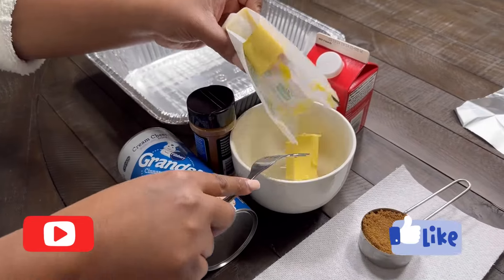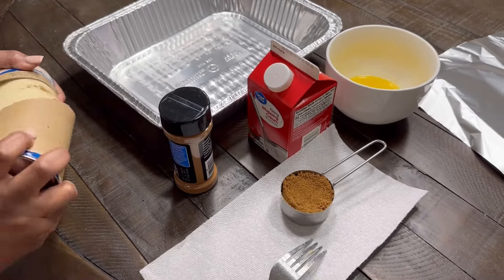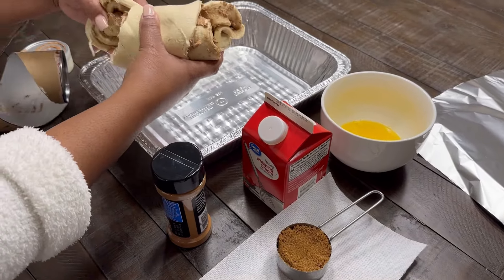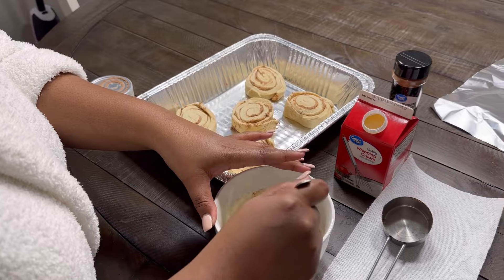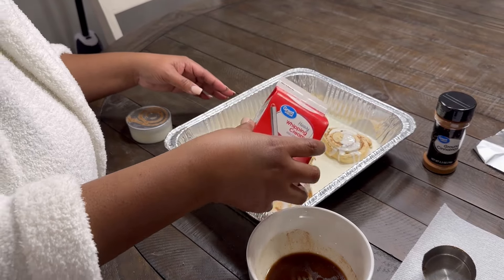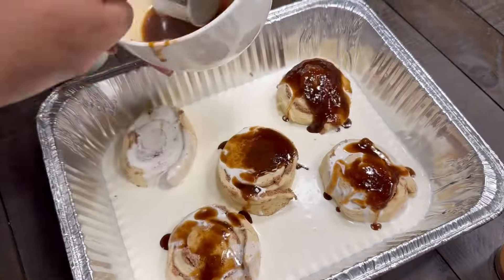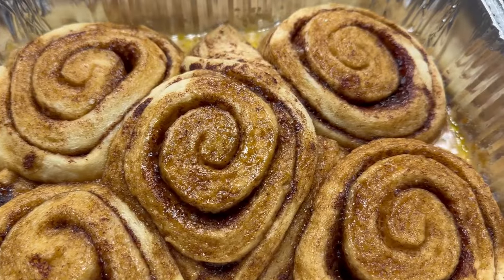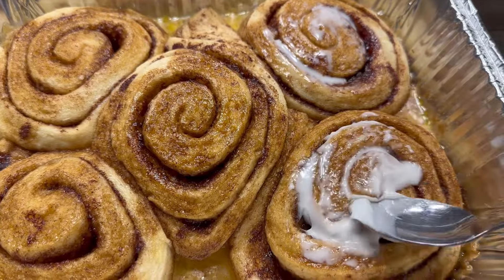Viral TikTok Cinnamon Rolls! Taste just like Butter Rolls!